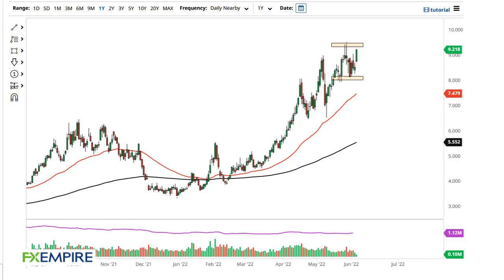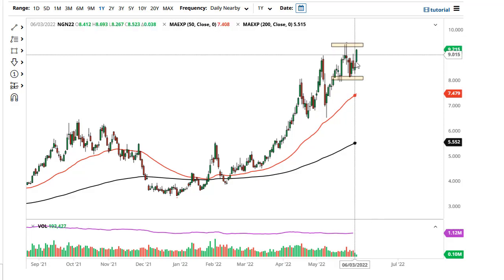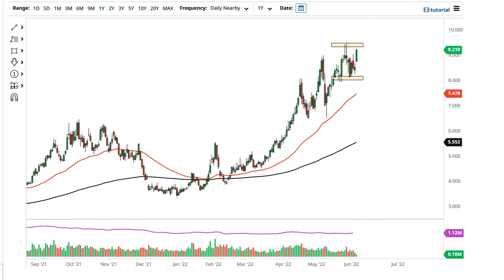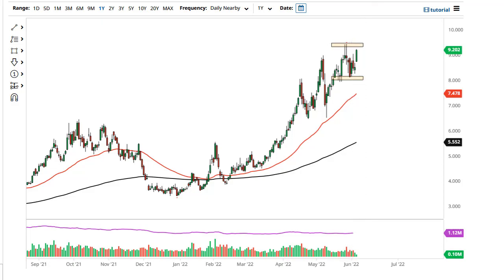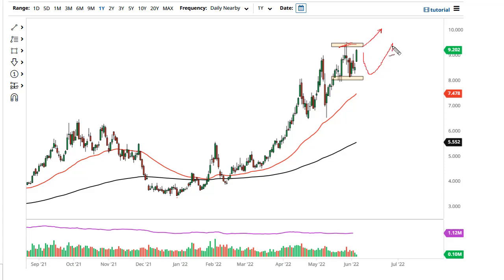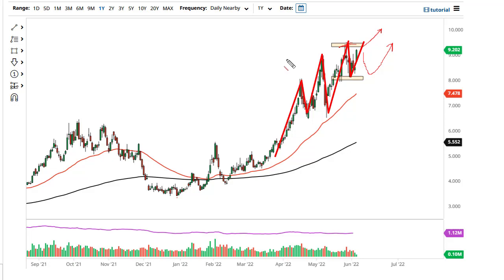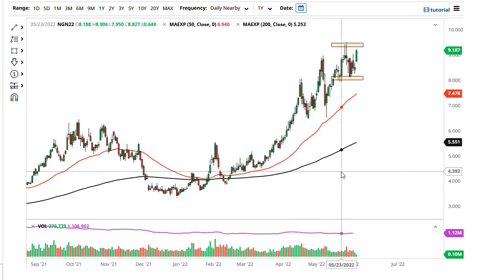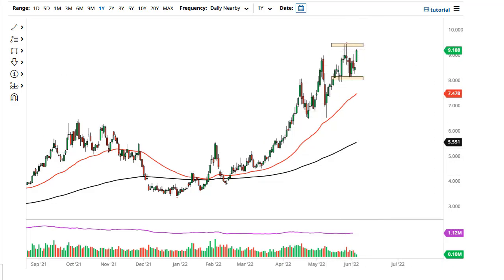Natural Gas Technical Analysis for June 07, 2022 by FXEmpire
Natural gas markets have shot straight up in the air again during the trading session on Monday as temperatures in the United States start to climb.